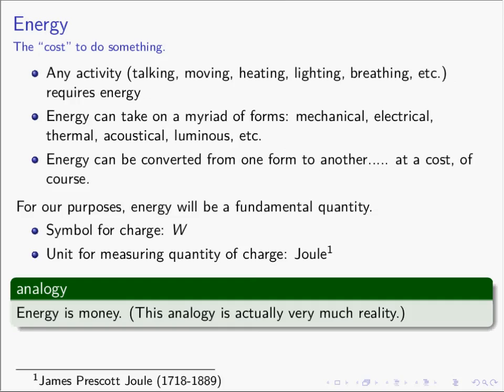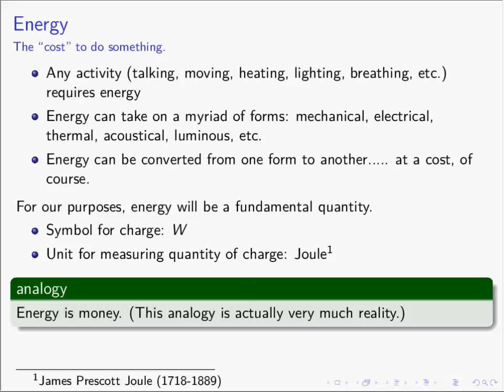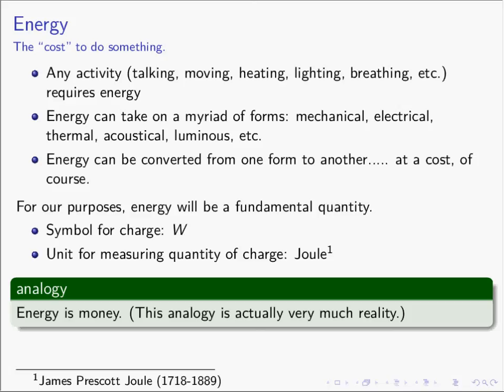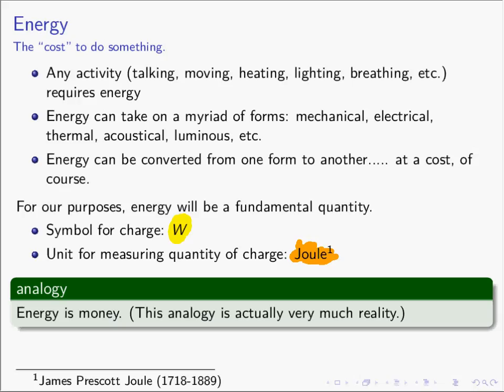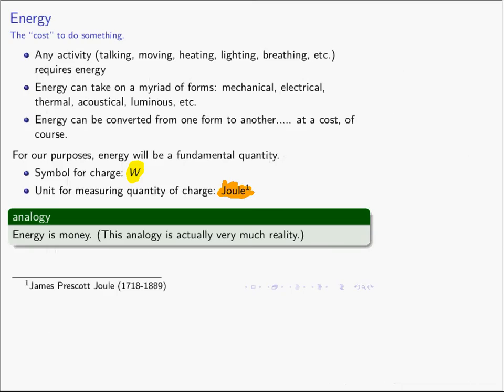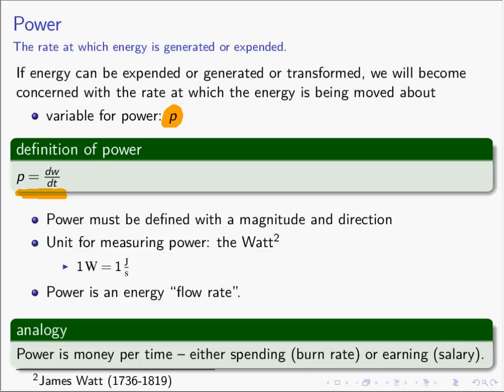Energy & Power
A electronic circuits lesson -- introducing energy and power